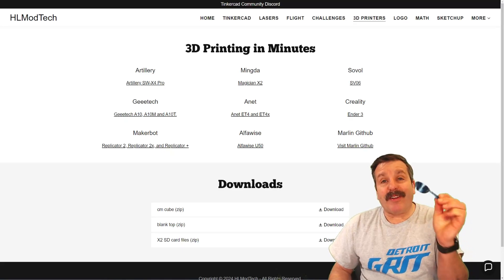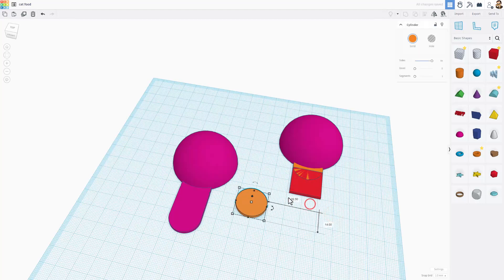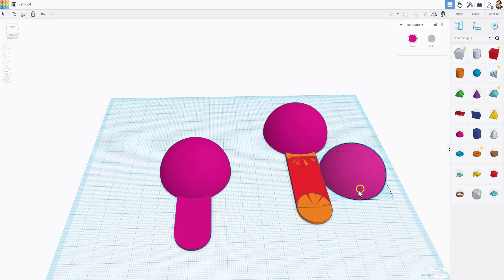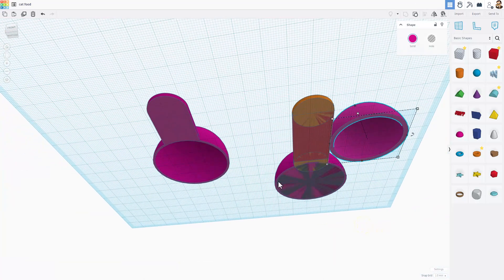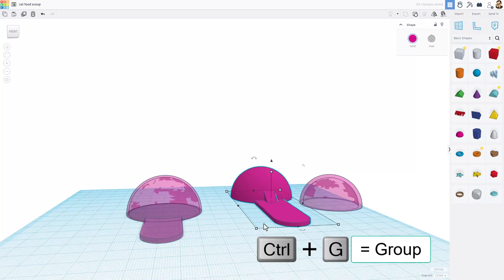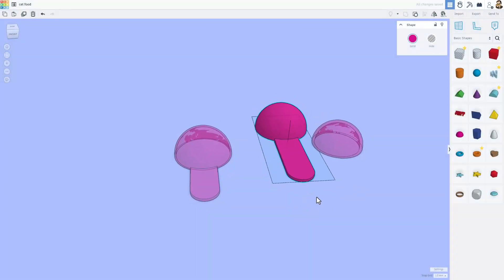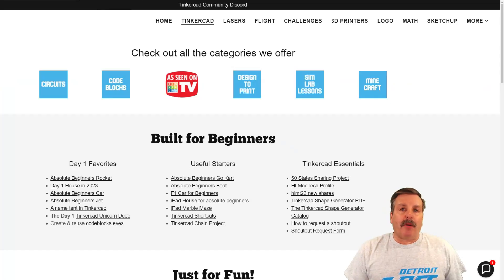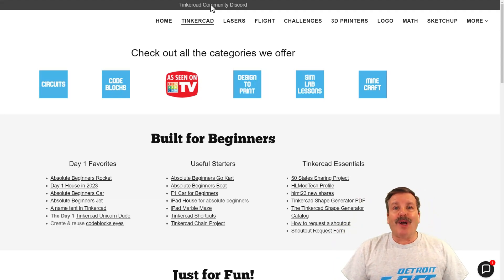A Printable Tinkercad Scoop in 6 Minutes! Absolute Beginner Ready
Easily Make A Printable Tinkercad Scoop in 6 Minutes! Absolute Beginner Ready. It will even print in place. A Tinkercad design that is useful and printable. Have a glorious day and keep Tinkering!